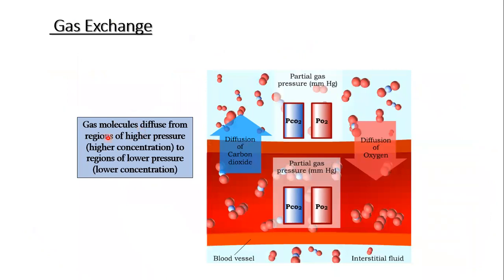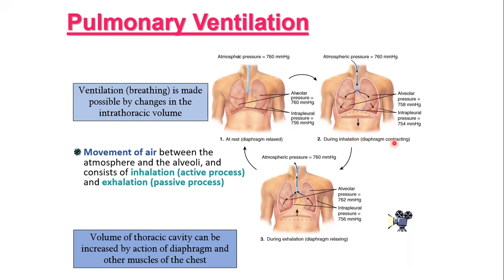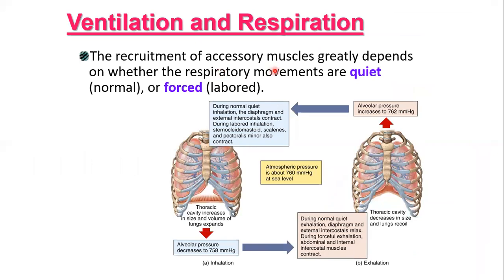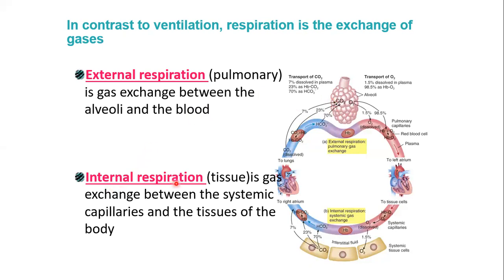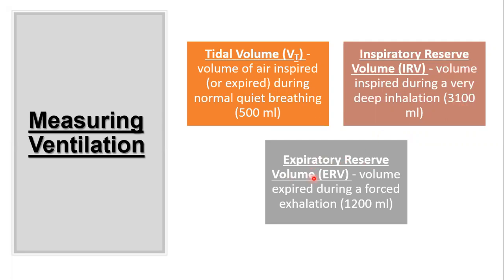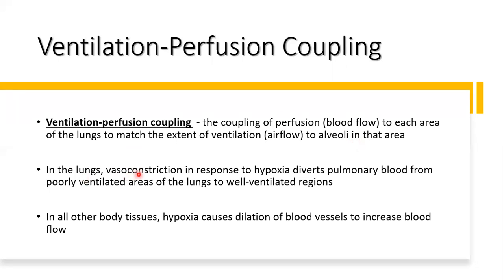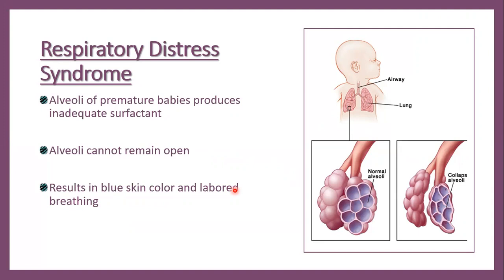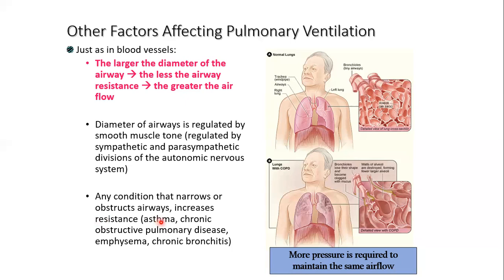CH 23 - Respiratory System - Part 2